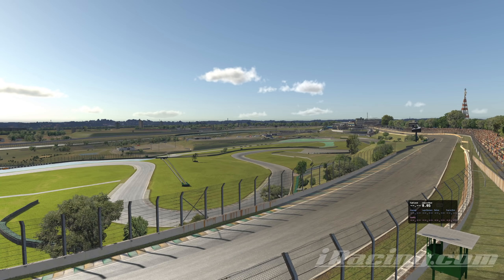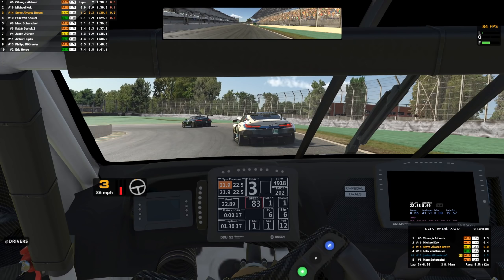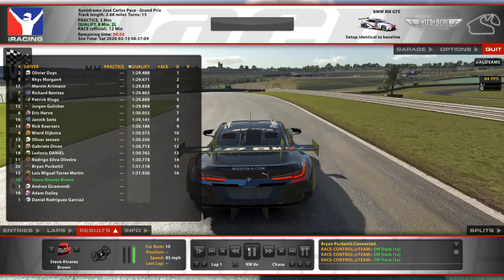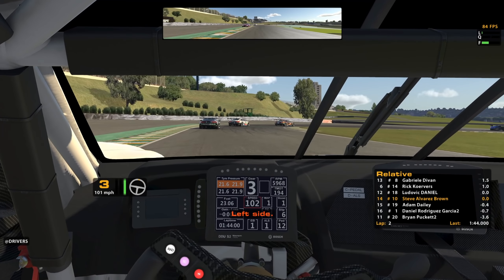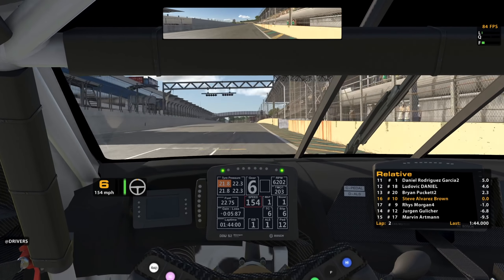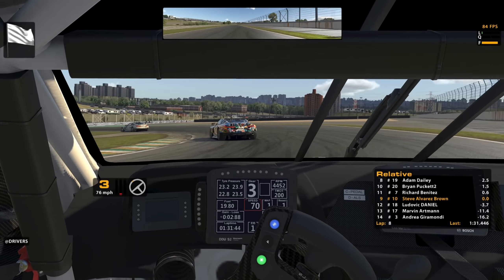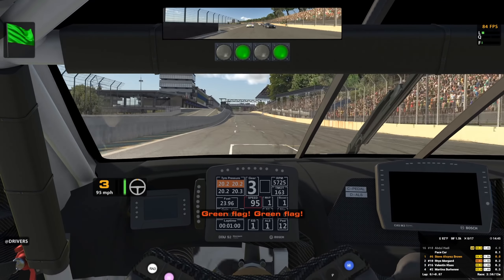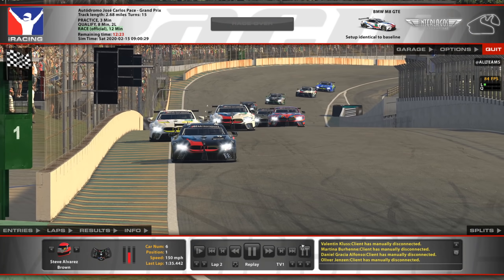iRacing: Increasing My Shocking iRating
Getin gud on iRacing.

CHANNEL MEMBERS
➡️️ 2 Years +
Jimmy Broadbent, Wolfykins.

➡️️  1 Month +
Emil Winbo, Ankit Mishra, Princeps, PirelliSuperHard, Blazingfox !, NoWayOut76,  klio11, Bellin, The White Wolf, Stephen Thompson,